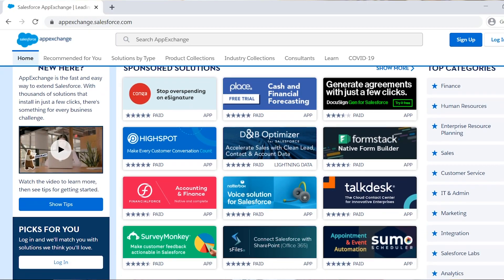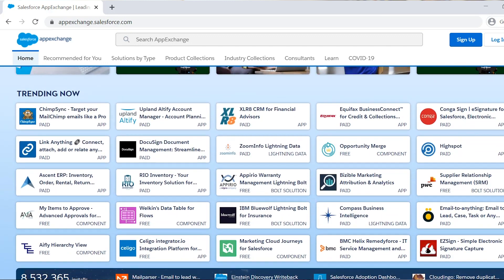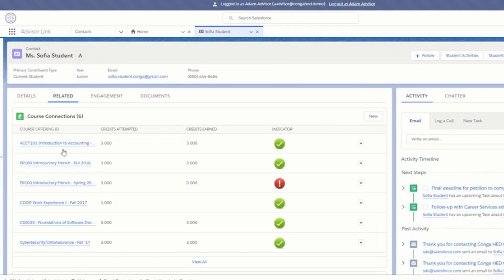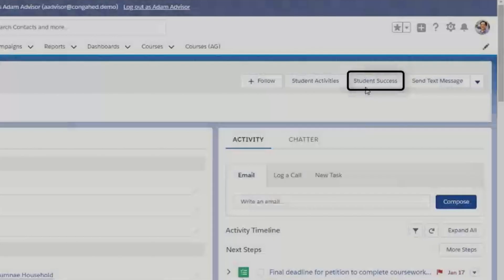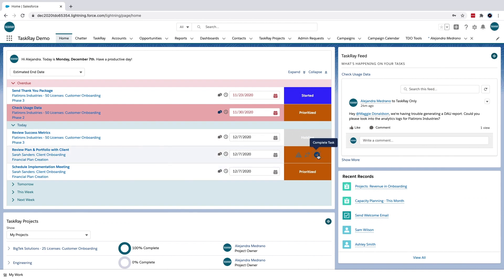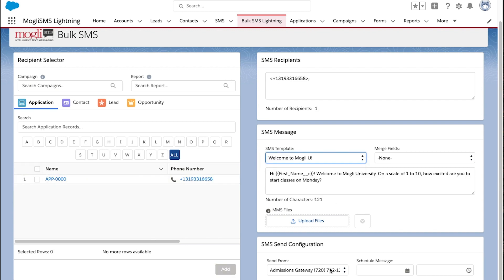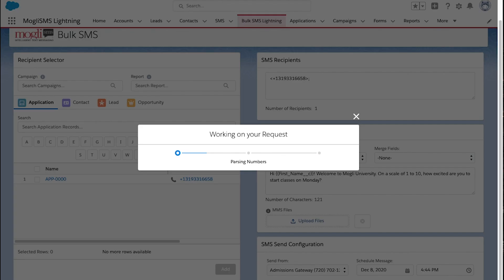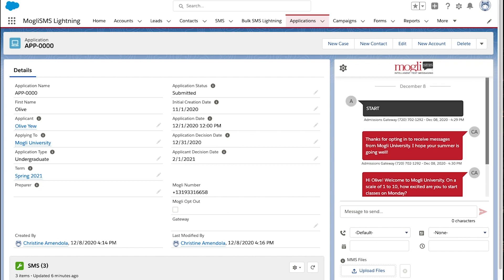My AppExchange Story | How the University of Colorado Transforms Experiences with Apps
Trailblazer Joanna Iturbe discusses how she leverages AppExchange apps to automate and optimize operations at the University of Colorado.

Get the apps:

00:39 Conga Composer
00:47 Conga Grid
00:54 TaskRay
01:03 Mogli SMS